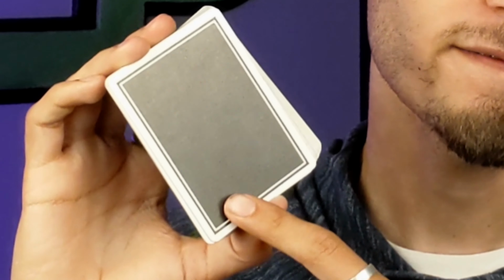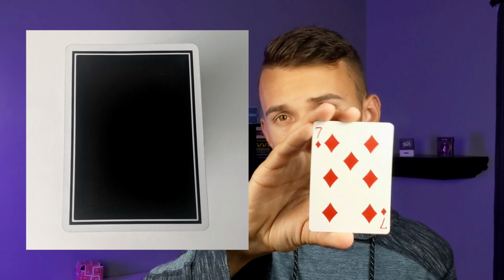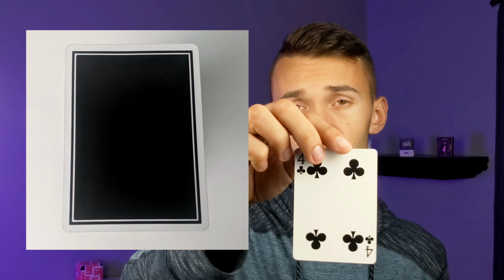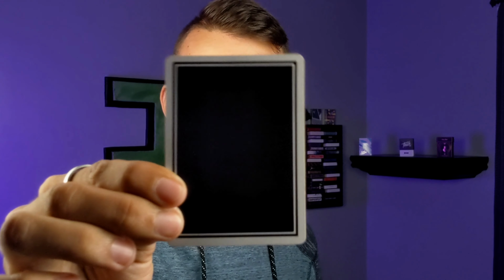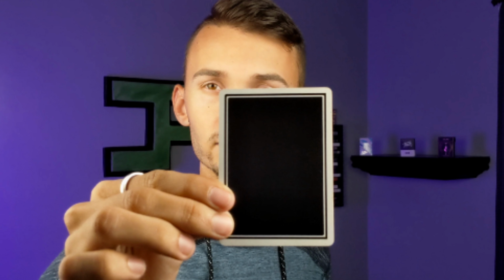Marking System Revealed! Midnight NOCs by NOC Playing Cards x Theory 11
Noc pro marking system

⏰Timestamps⏰
0:00 What are Marked Playing Cards?
0:23 These are Fully Marked NOCs
0:34 Orientation Marking Reveal
1:25 Suit Marking Reveal
2:10 Value Marking Reveal
3:36 Can You Read Marked Cards?
4:03 Outro